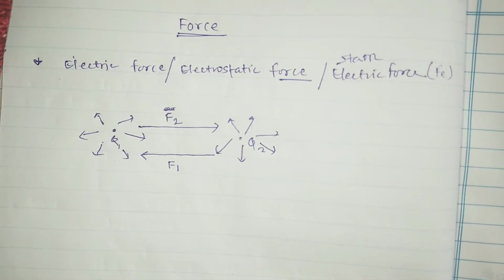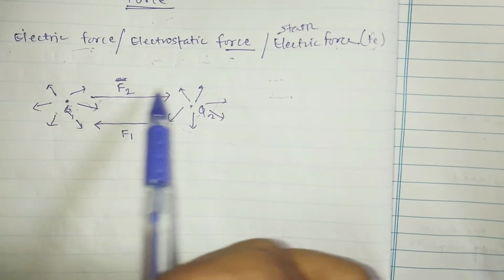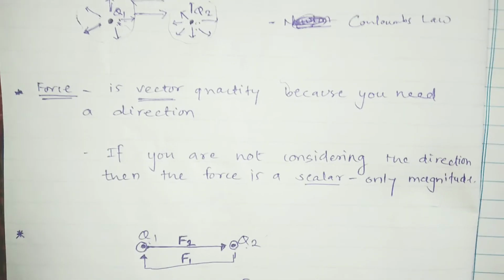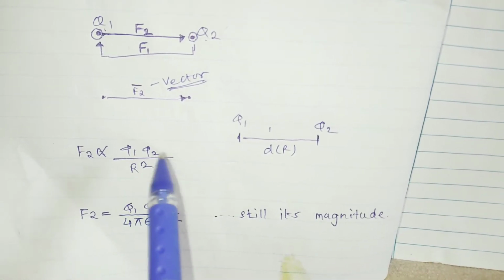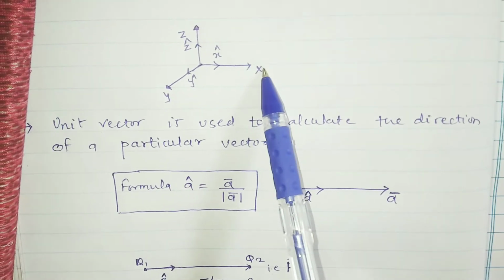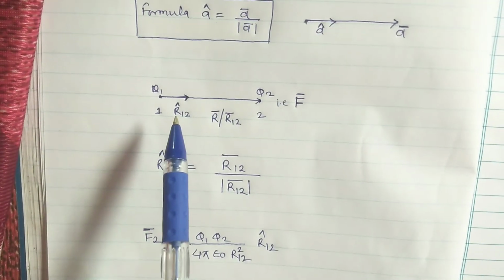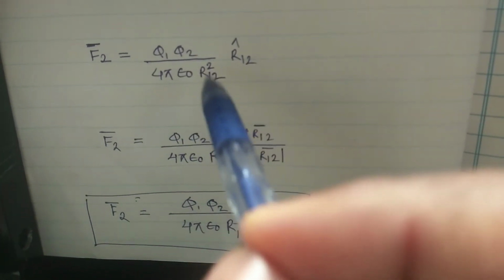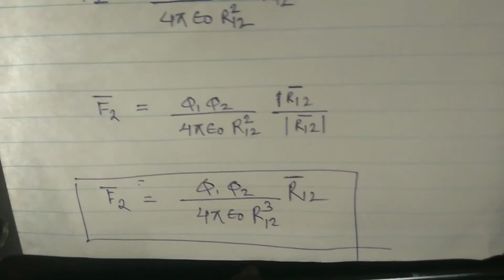Force Equation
Electrostatic  force equation. How force is vector quantity and how unit vector is used  in force equation.